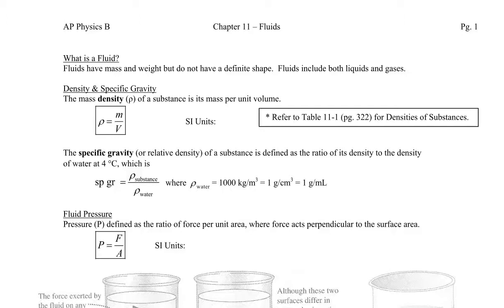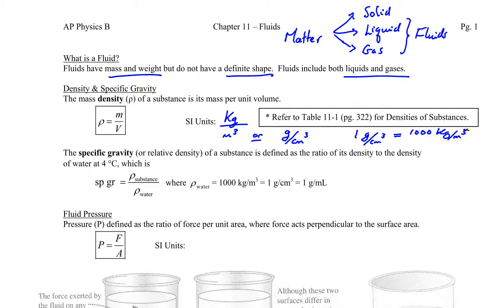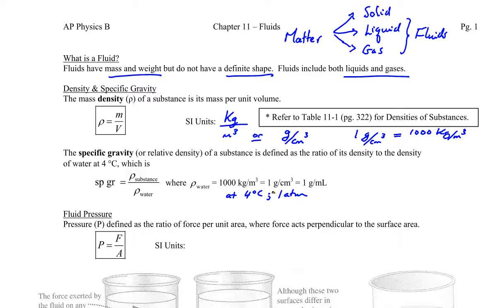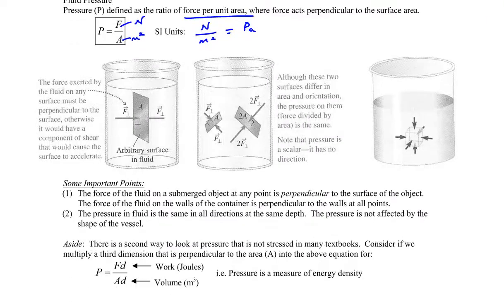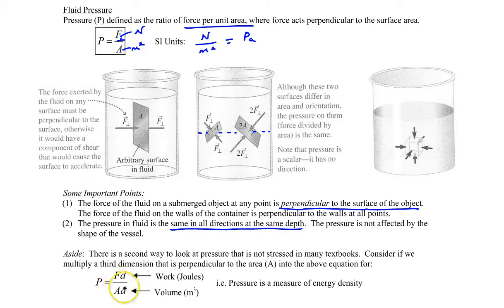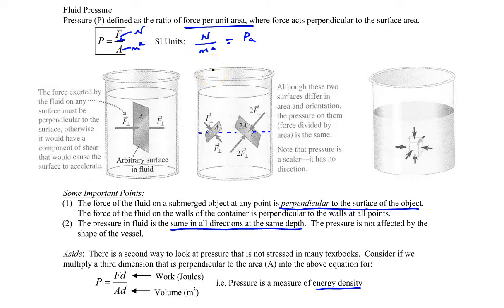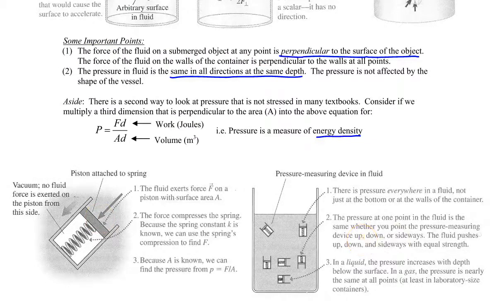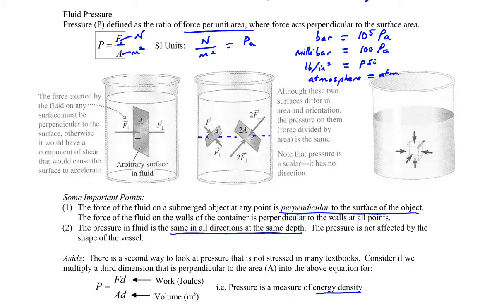Chapter 11, Intro to Fluids, Density and Pressure